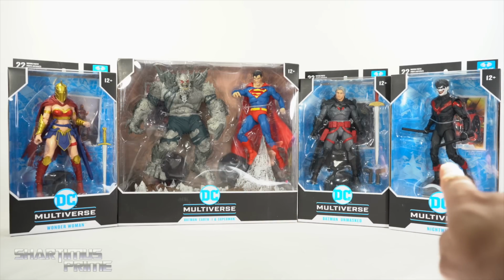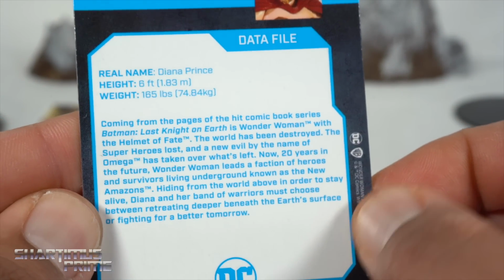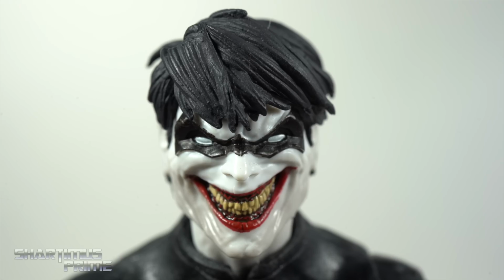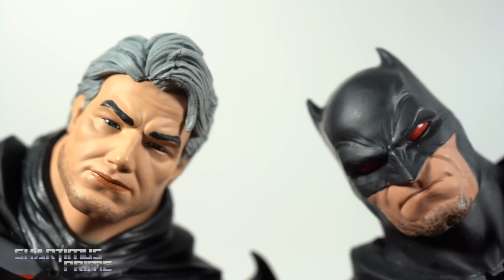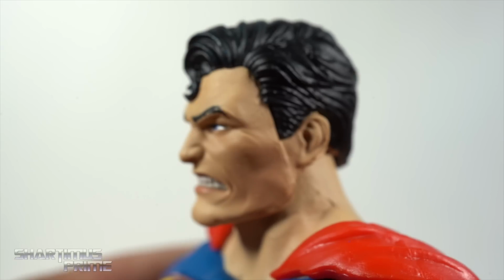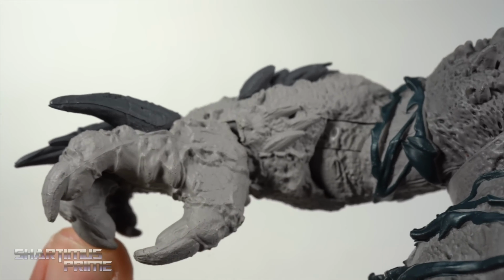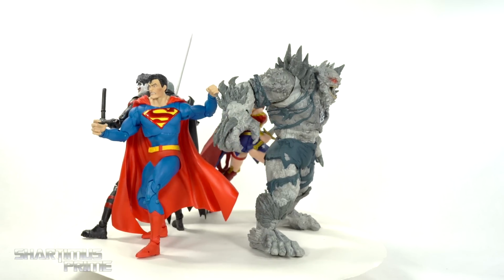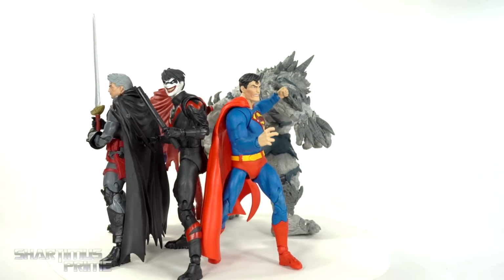DC Multiverse Superman Devastator Batman Helmet Wonder Woman Joker Nightwing McFarlaneToys Review